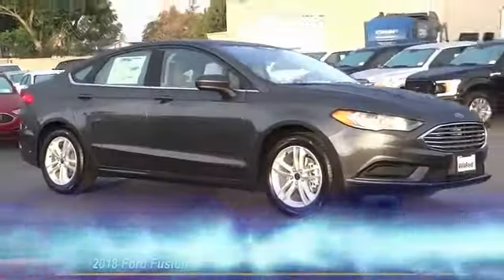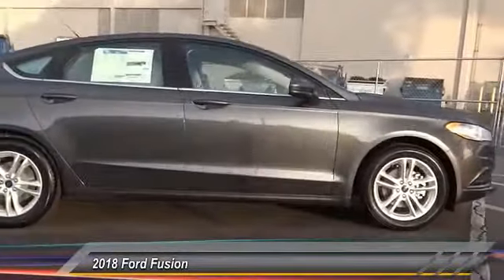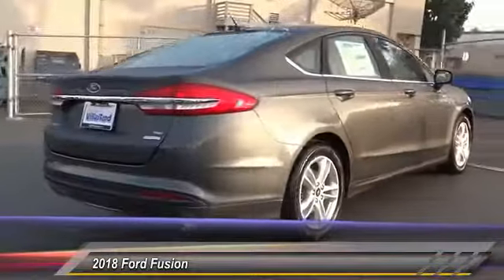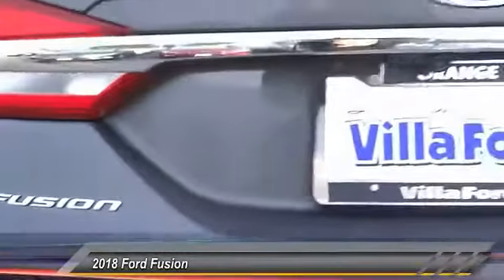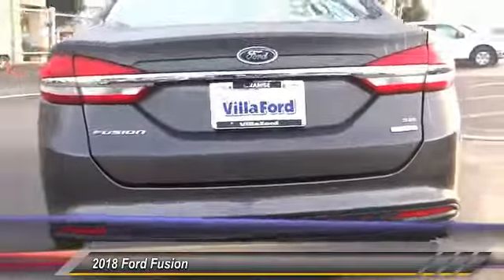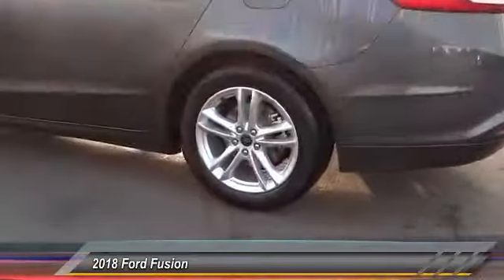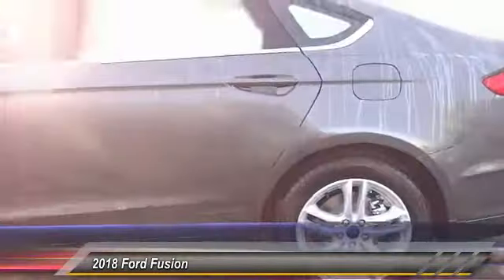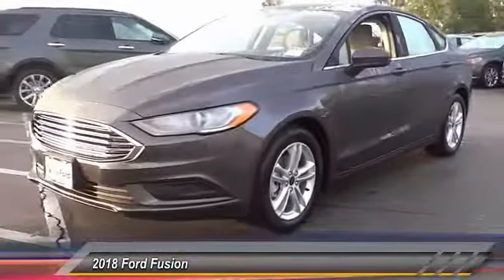2018 Ford Fusion ORANGE TUSTIN PLACENTIA FULLERTON ORANGE COUNTY 00S80241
2018 Ford Fusion SE FWD

Villa Ford
2550 N. Tustin St.